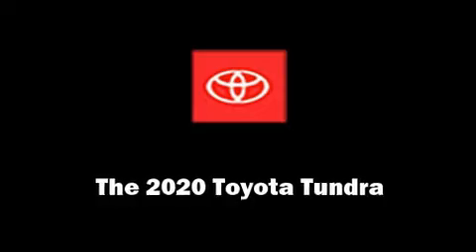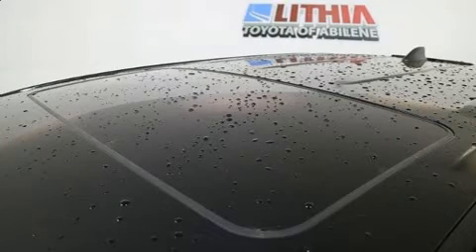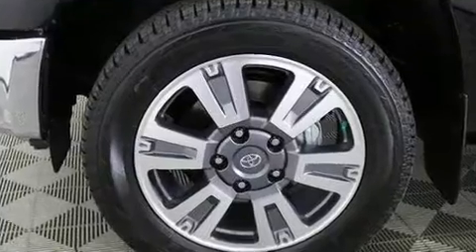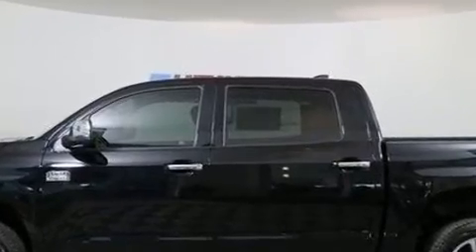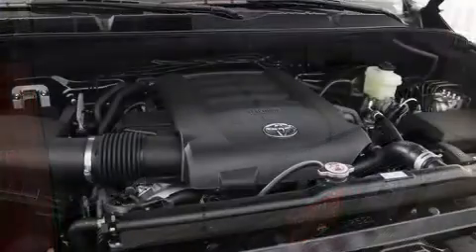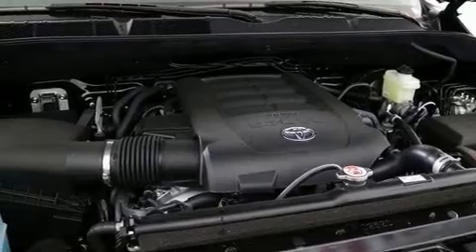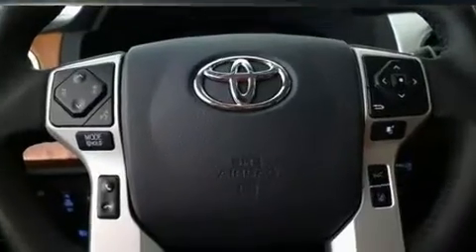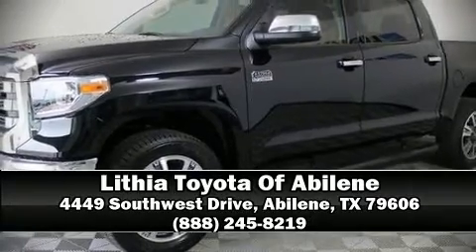2020 Toyota Tundra 1794 5.7L V8 in Abilene, TX 79606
Step into the 2020 Toyota Tundra. This 4 door, 5 passenger truck stands out among competitors in its class! It features four-wheel drive capabilities, a durable automatic transmission, and a powerful 8 cylinder engine. Top features include front fog lights, leather upholstery, an automatic dimming rear-view mirror, an outside temperature display, power moon roof, a trailer hitch, a bedliner, and power seats. Premium sound drives 12 speakers, providing you and your passengers a sensational audio experience. Curtain airbags combine with standard stability control in creating a comprehensive safety network. Our team is professional, and we offer a no-pressure environment. We'd be happy to answer any questions that you may have. We are here to help you.